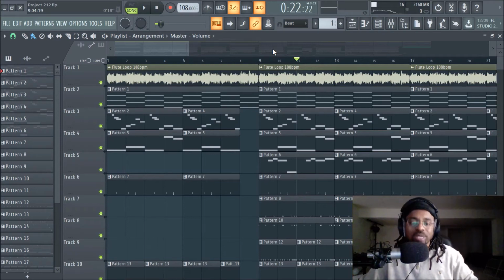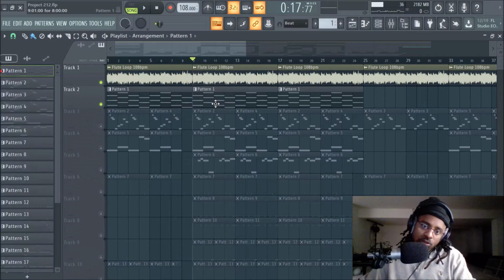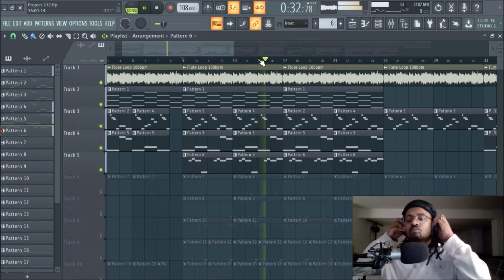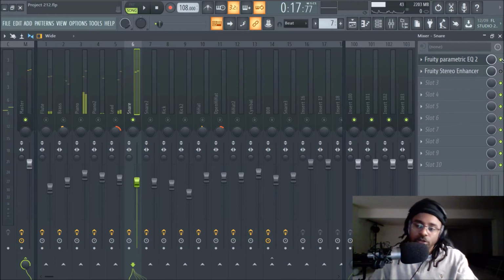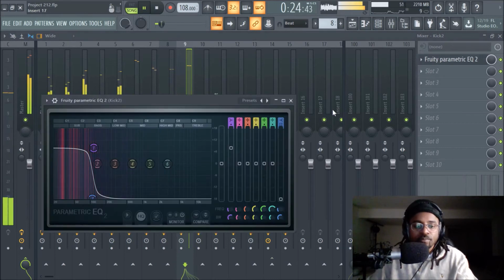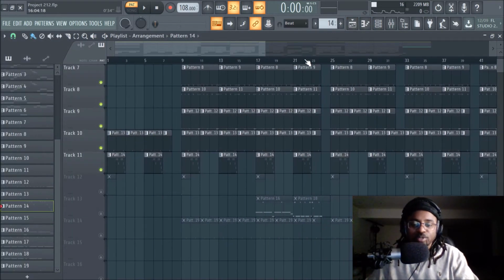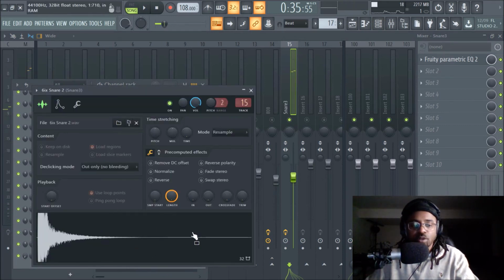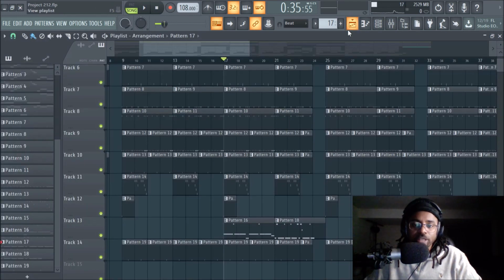Sound Layering Can Make Things Stand Out| Making a Beat For Beginners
Get a FREE Month of the "Pro/Unlimited Subscription" on BeatStars with This Code: "ONEMONTHFREEFROMDJPHANATICBEATS"